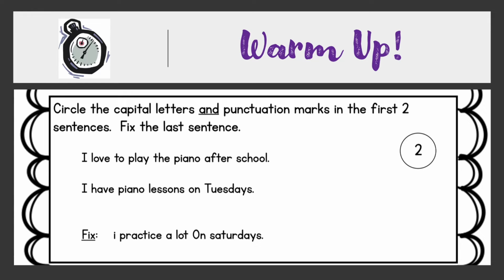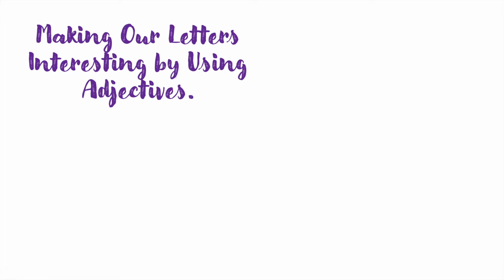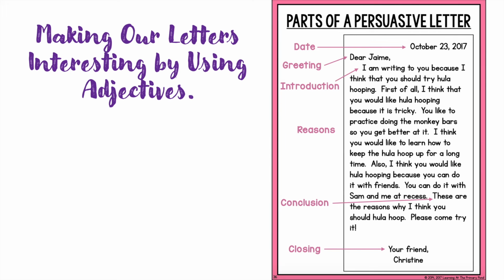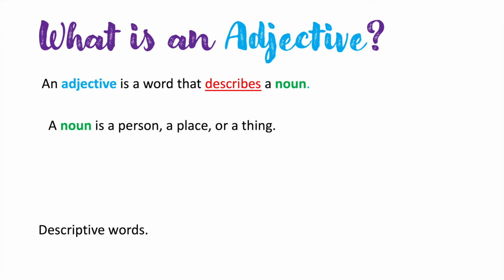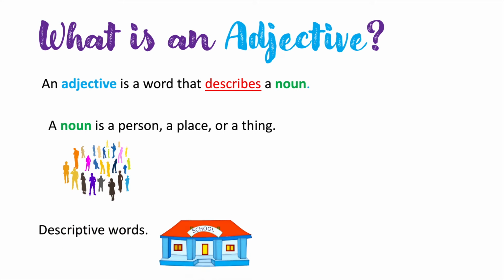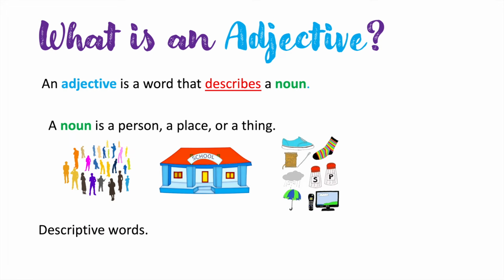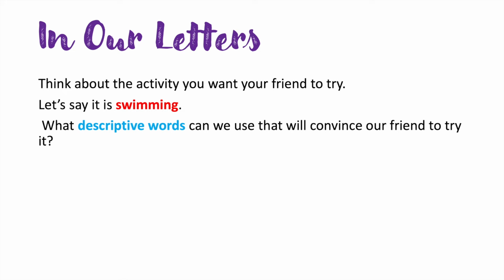Persuasive Lesson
In this video we will learned that we can add adjectives to our persuasive letters to persuade our readers.